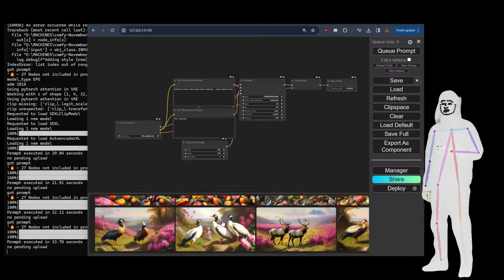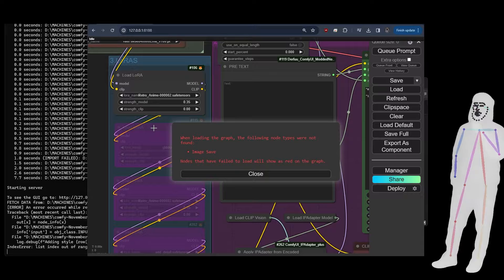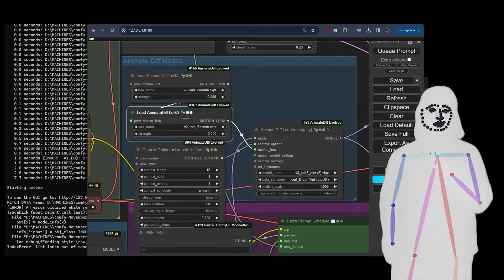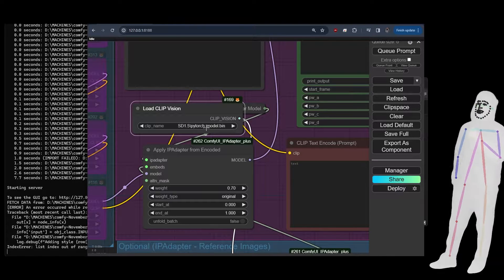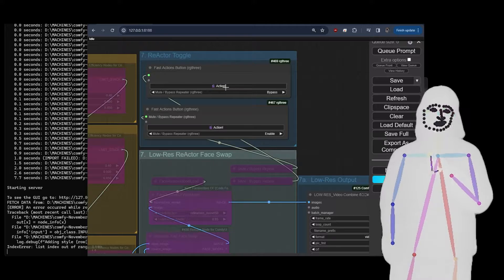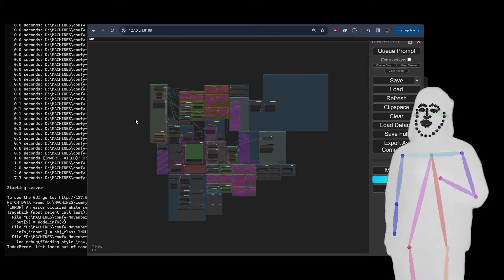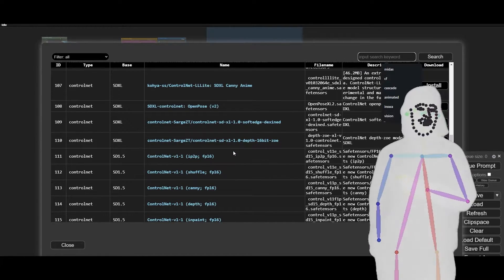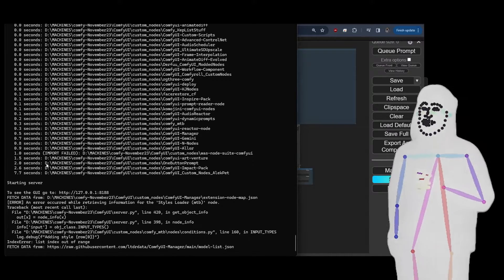fix missing nodes & models (easy way)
How to find and install missing nodes and models from advanced workflows.